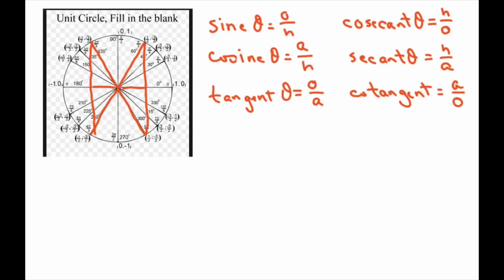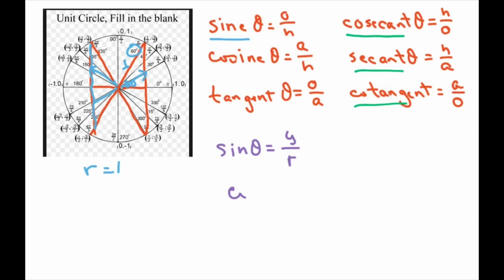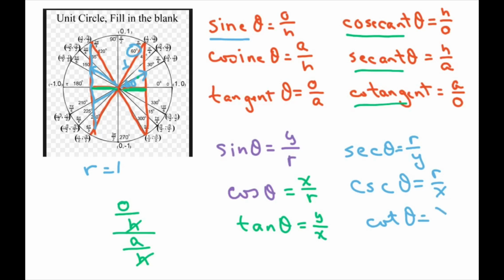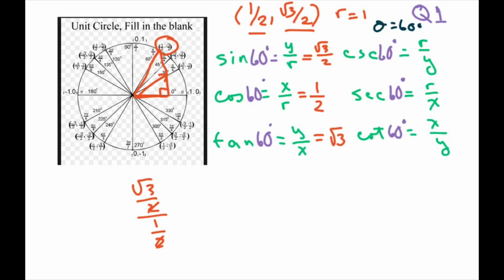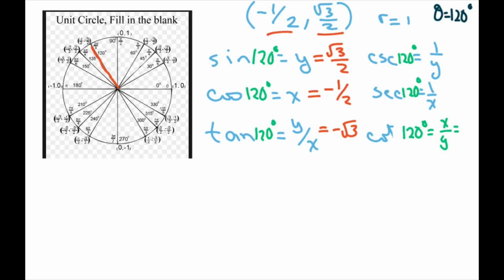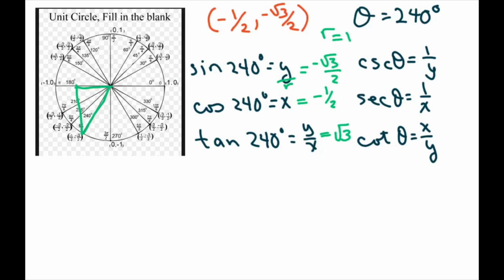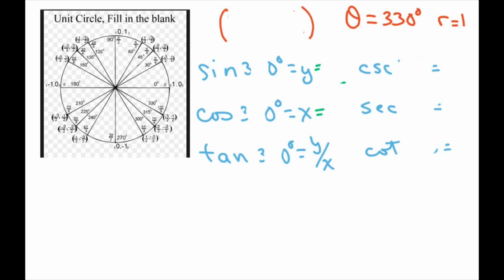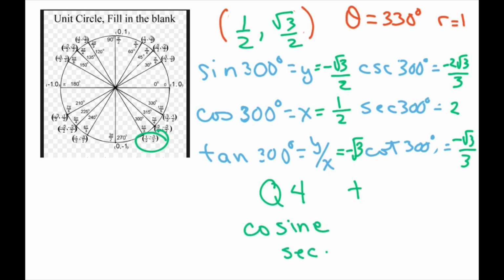Find Six Trigonometric Functions For 60, 120, 240, 300 Degrees